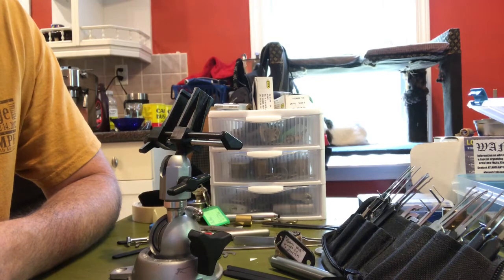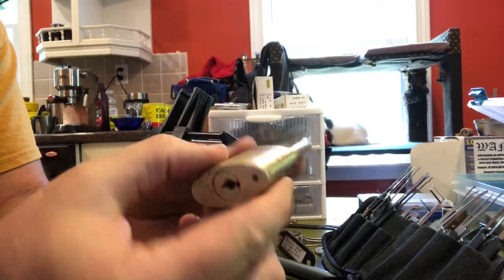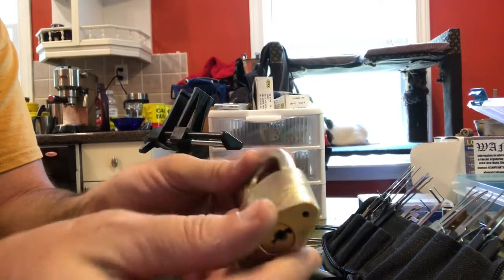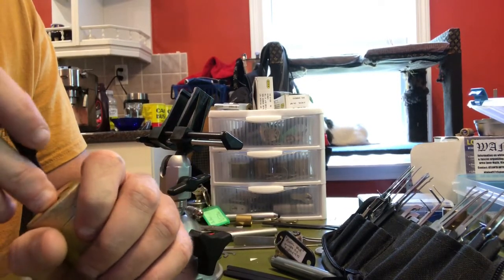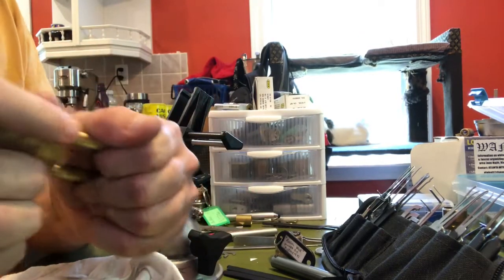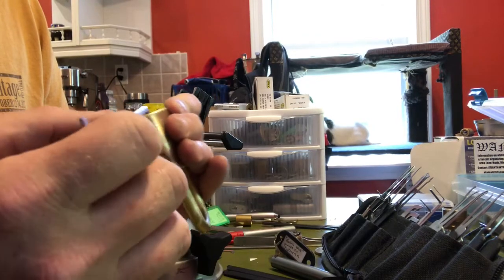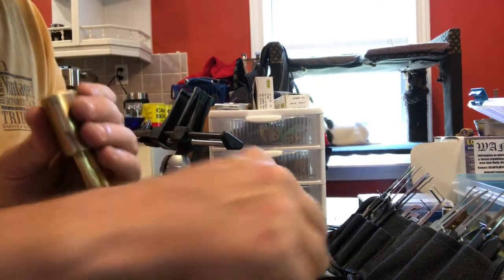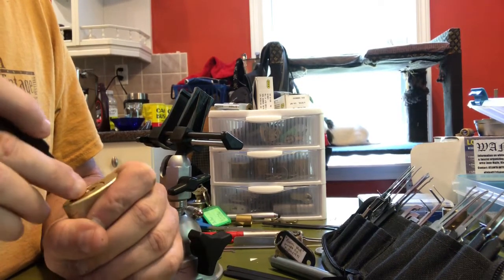Update on WB Lock